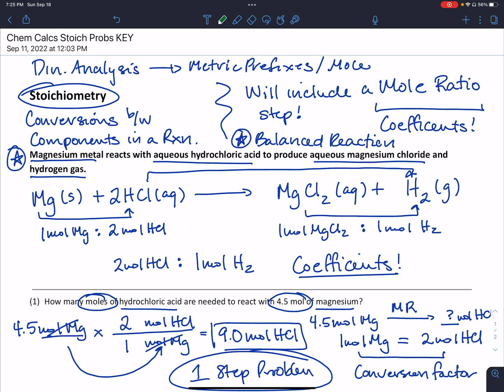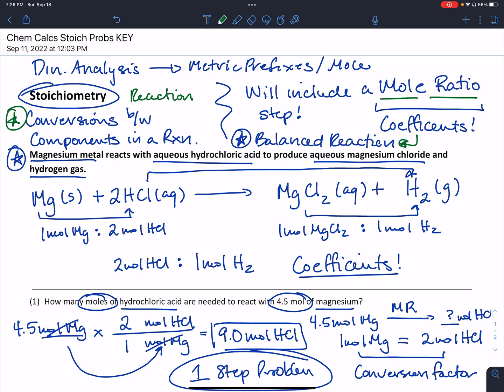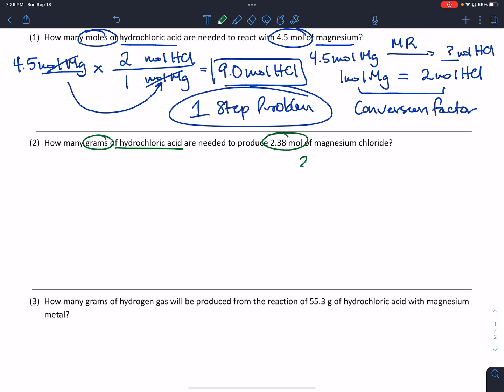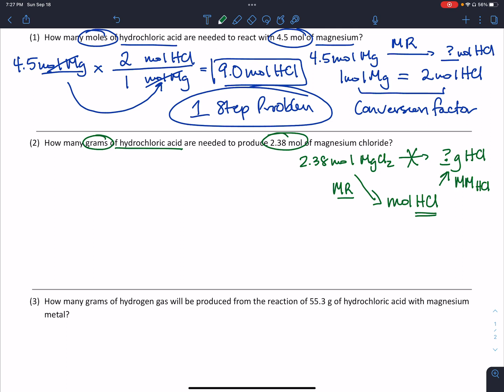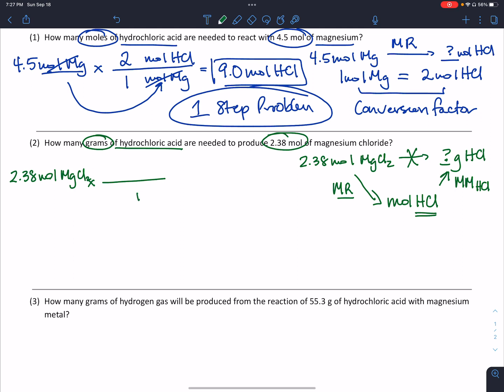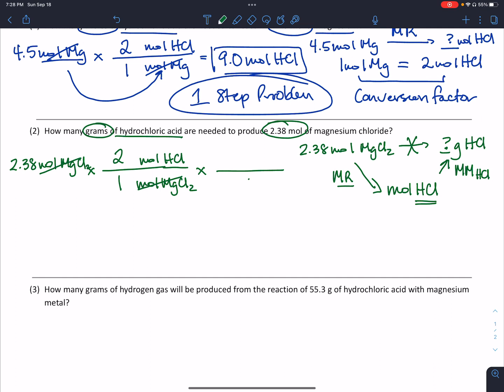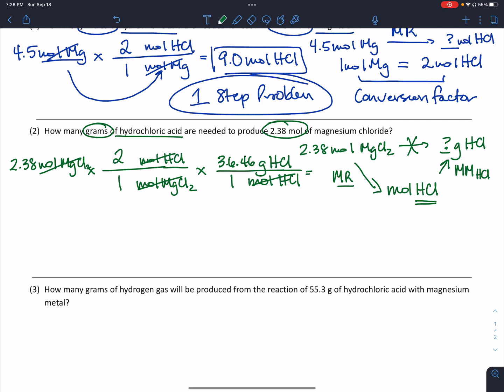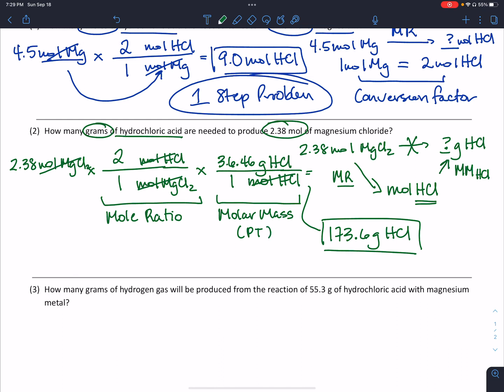Chem Calculations: Stoichiometry Moles to Grams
Screencast for calculating Stoichiometry problems.  This video covers a grams to moles - a two-step problem.